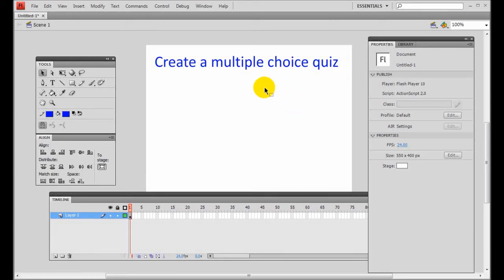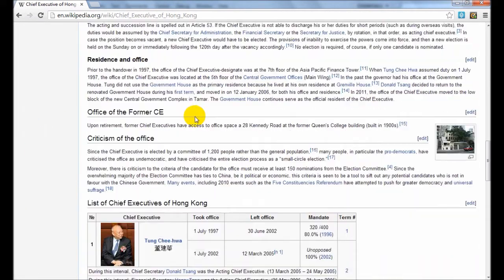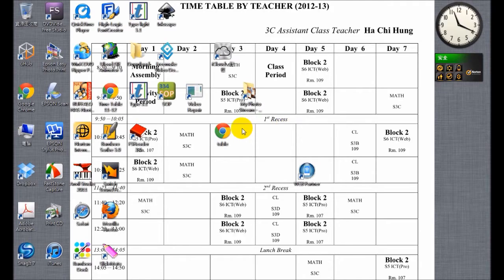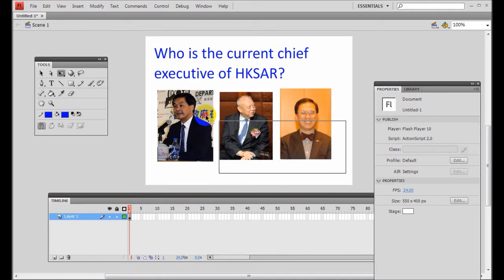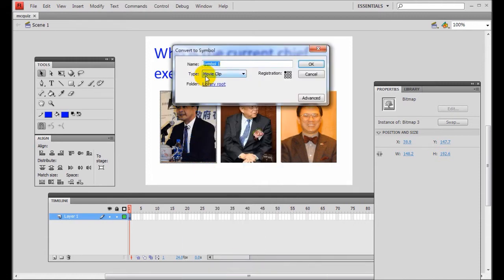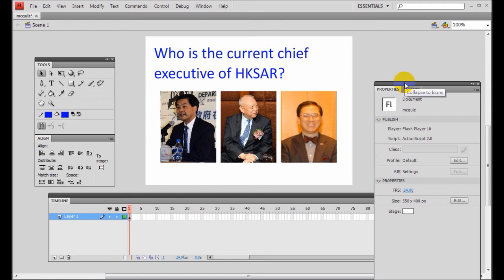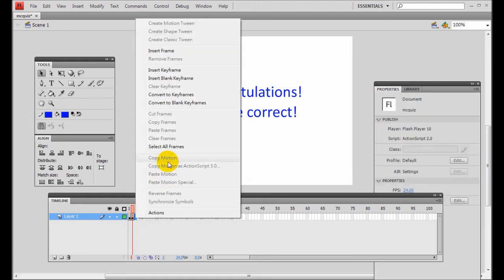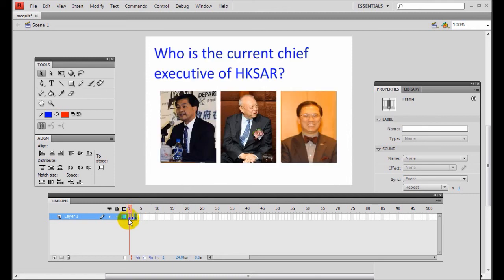Creating a Flash MC Quiz (Part 1 of 2)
F.3 Computer